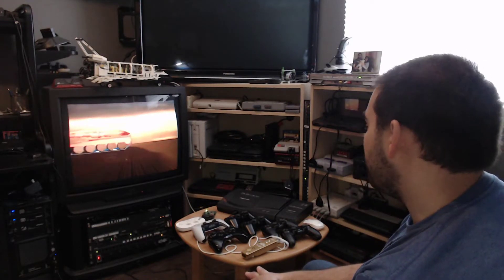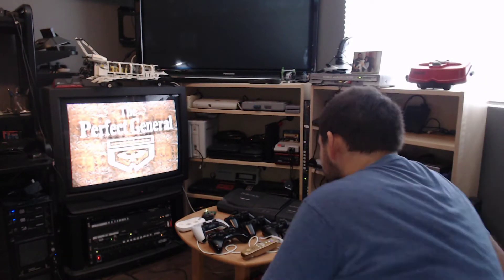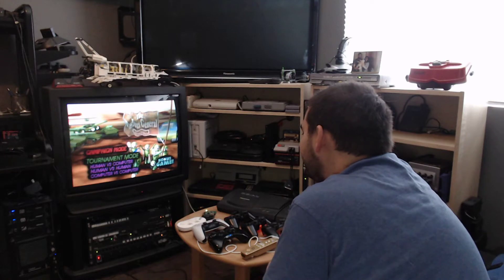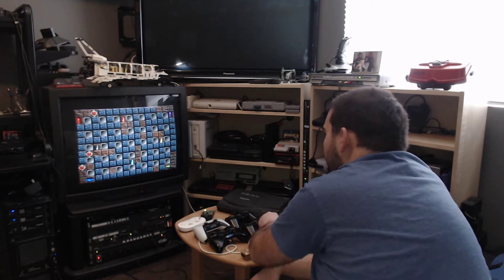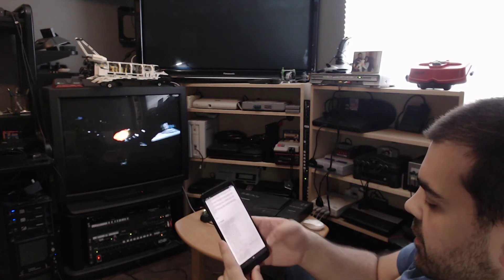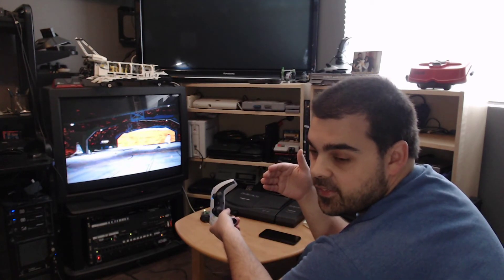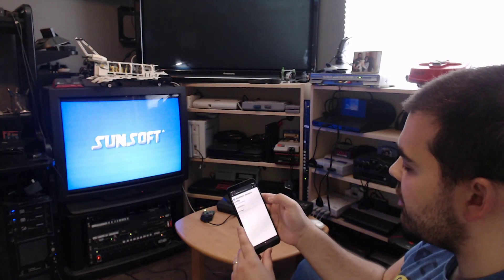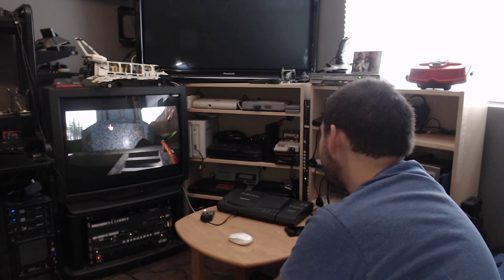BlueRetro 8 players 3DO The Perfect General with 7 Bluetooth controllers + Wii extensions ESP32 demo